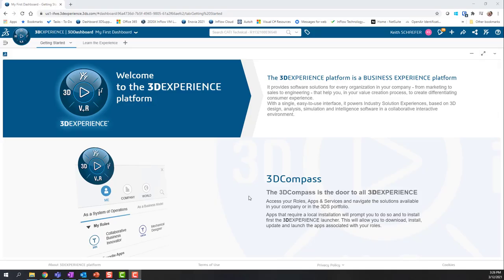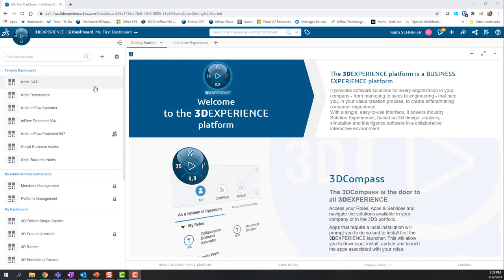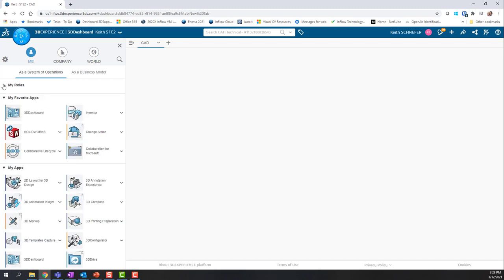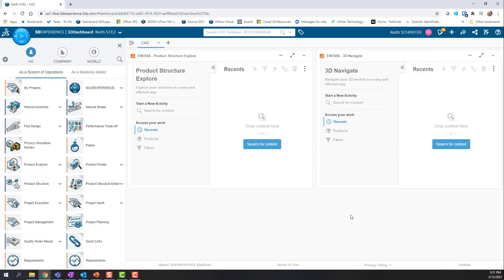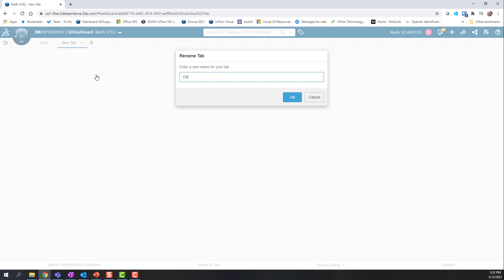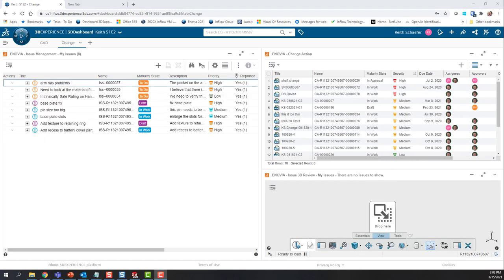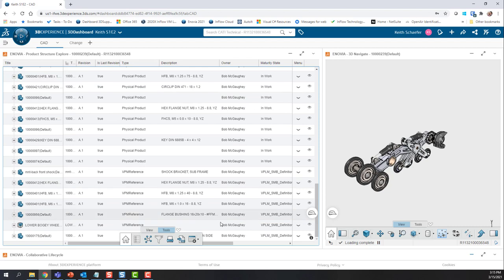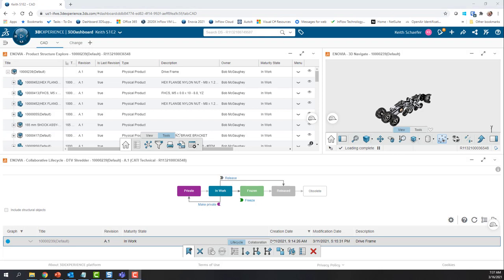3DEXPERIENCE Platform: Day in the Life | Dashboards & Layouts (S1E2)